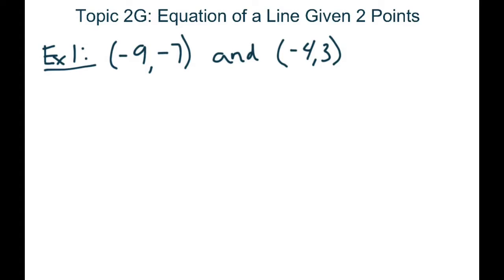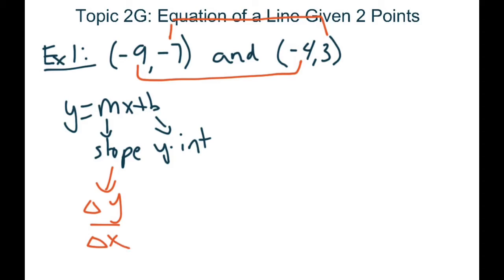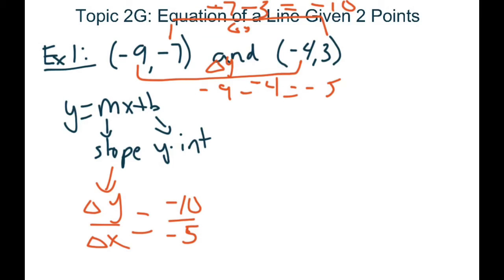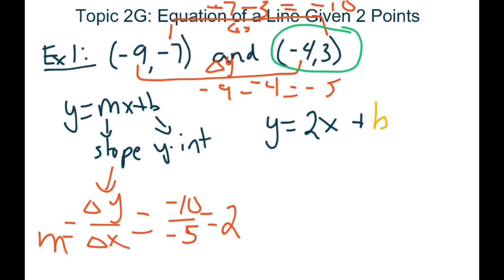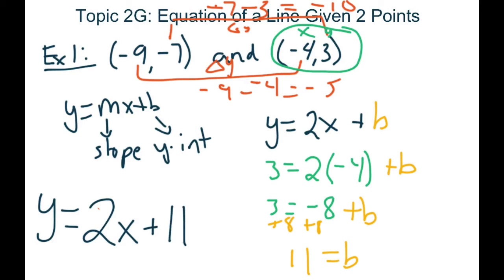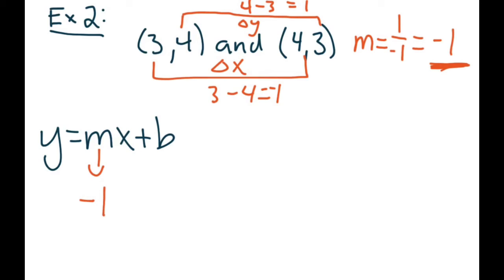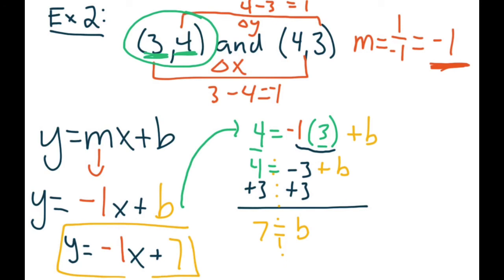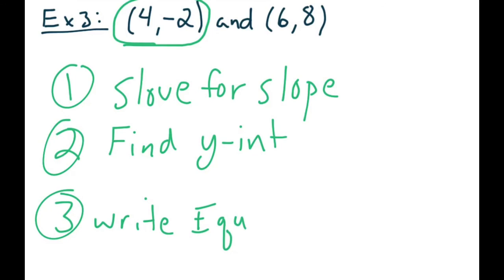Topic 2G Equation of a Line Given 2 Points